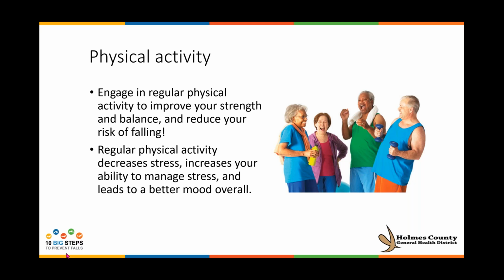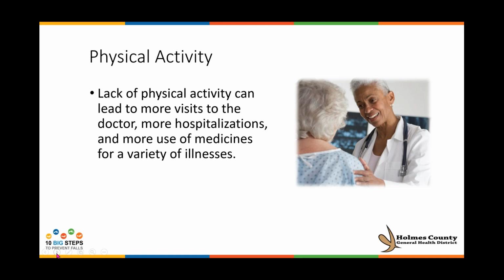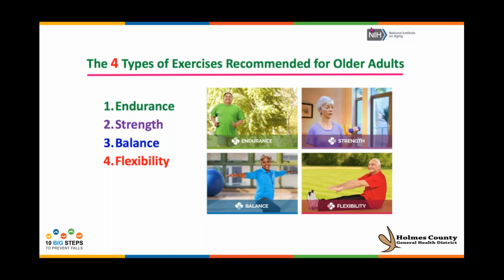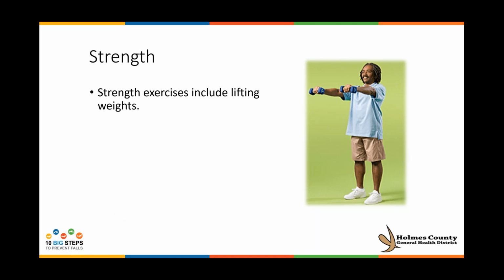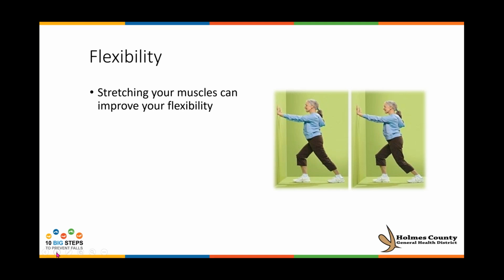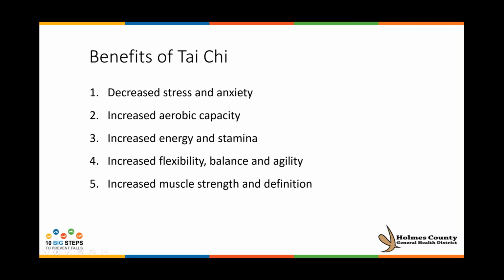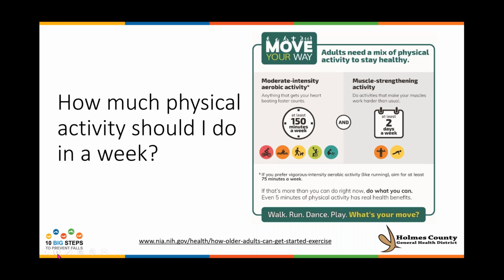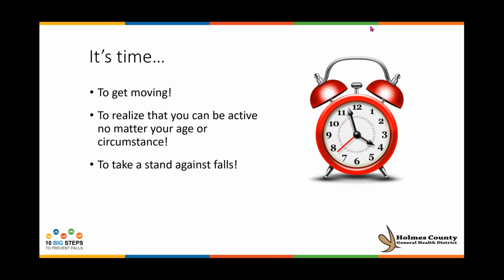10 BIG Steps to Prevent Falls - Big Steps 3 & 4: Physical activity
10 BIG Steps to Prevent Falls is a week-long campaign from the STEADY U Ohio Initiative to educate older Ohioans and others about things they can do to prevent a potentially life-changing tumble.

BIG Steps 3 and 4 are to learn about exercises and other physical activity that can reduce your risk of falling. Kerry MacQueen, Holmes County General Health District,  discusses the activities that can strengthen muscles, build stamina, and improve balance to lower your risk of falling.

for more information and resources.